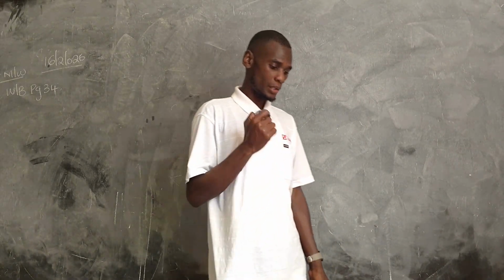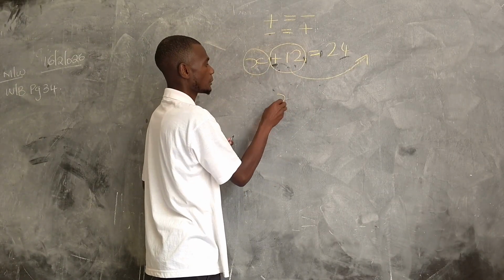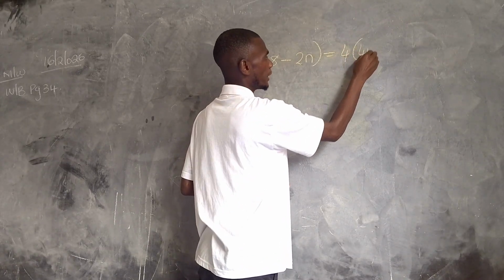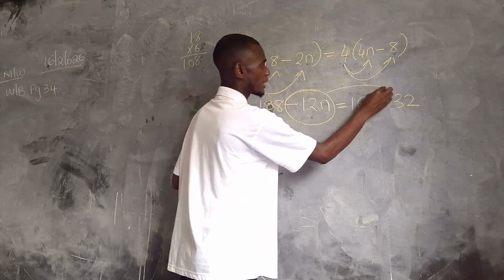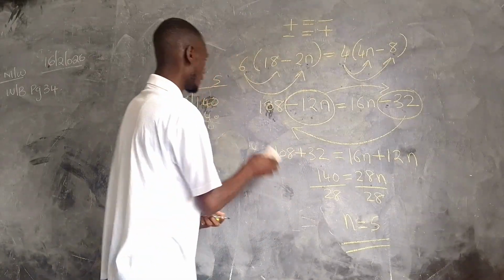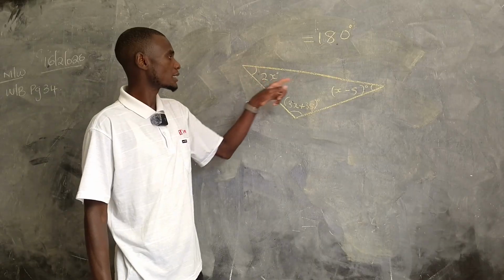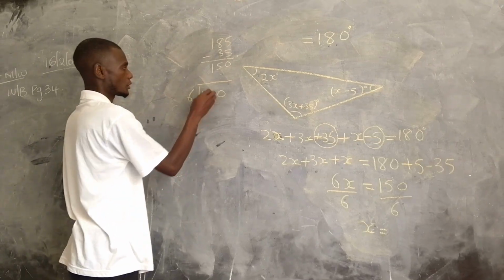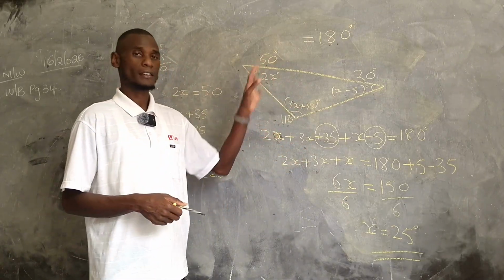February 14, 2026 Grade 7 mathematics: Solving Equations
Grade 7 Mathematics: Solving Equations